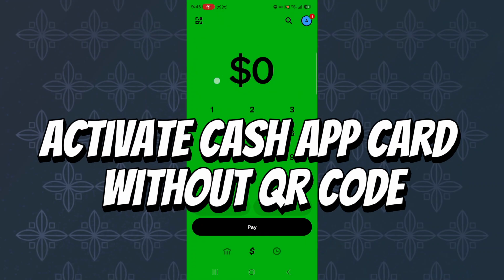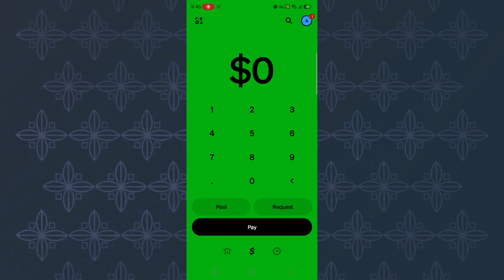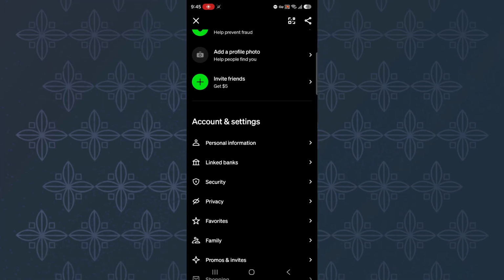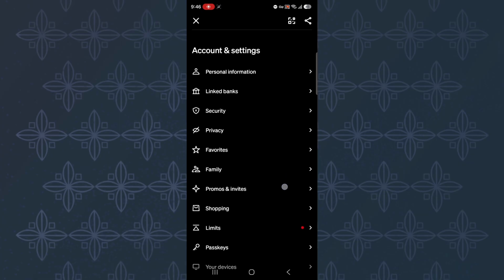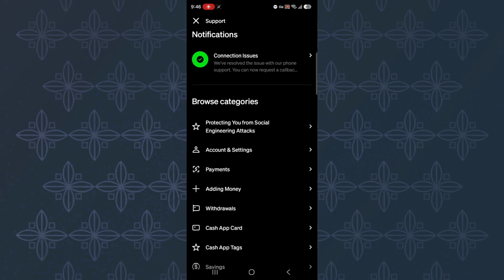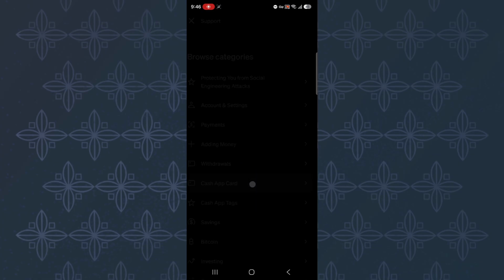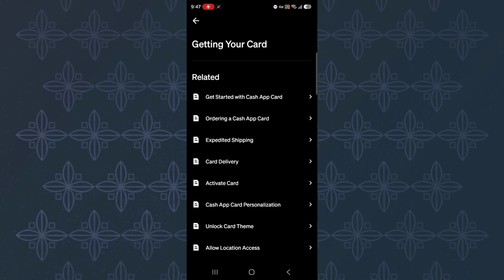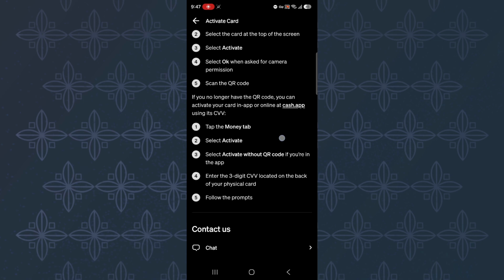How To Activate Cash App Card Without QR Code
Watch this tutorial to learn How To Activate Cash App Card Without QR Code